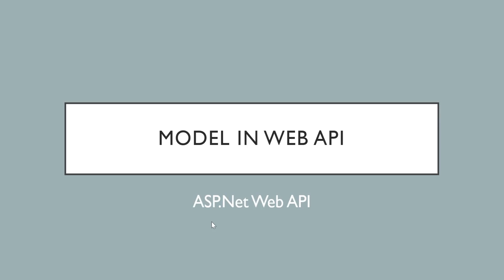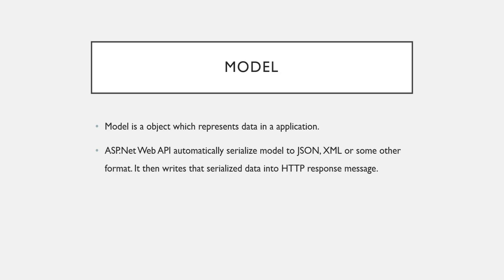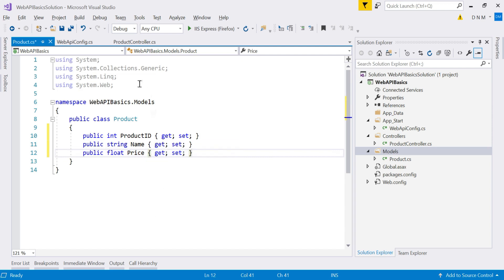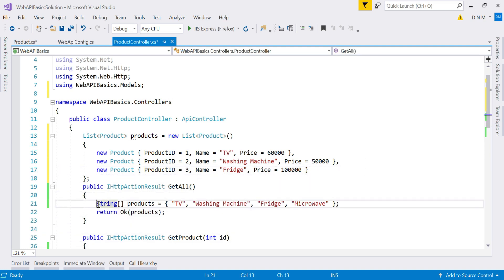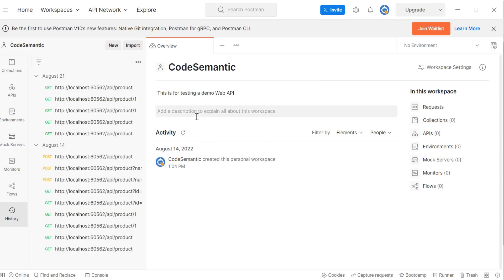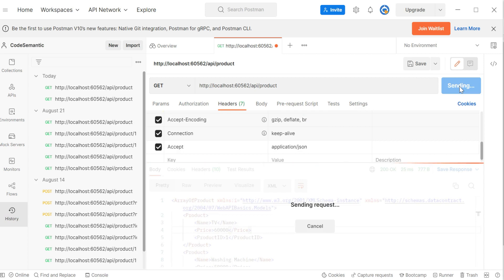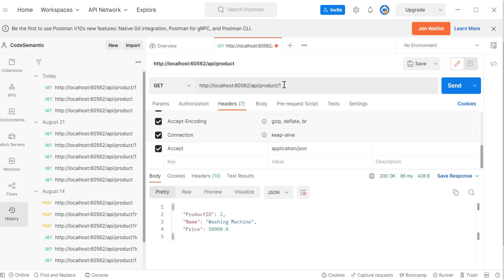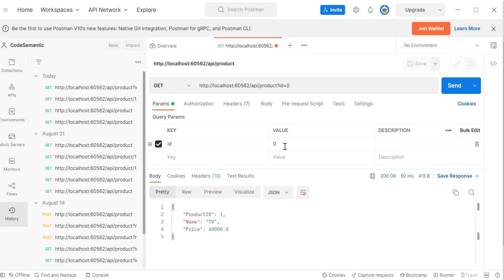9 - Models In Web API | ASP.Net Web API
This video explain what is Model in Web API. In this video following points are explained
1) What is Model
2) How to create Model
3) How to return Model from web API